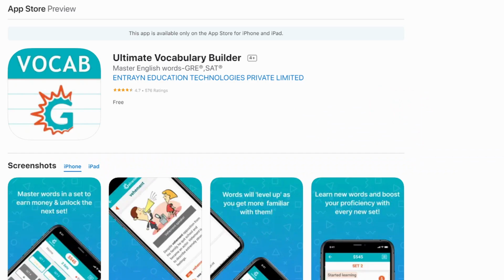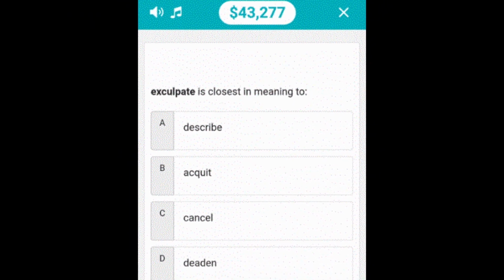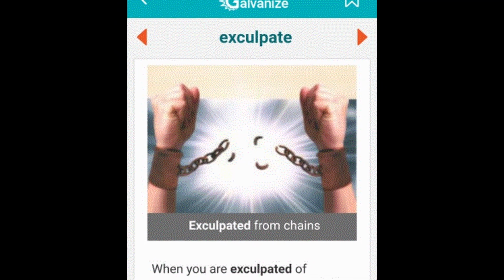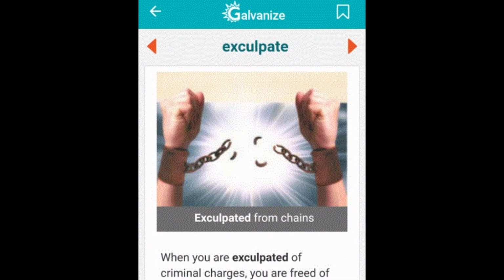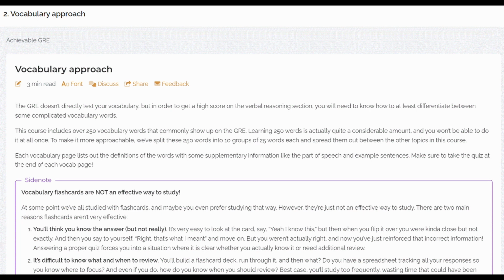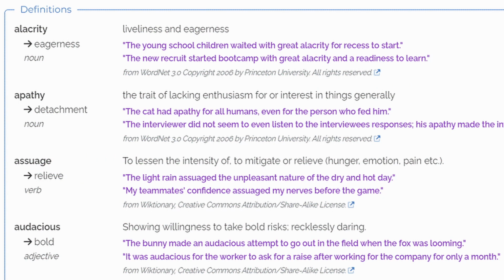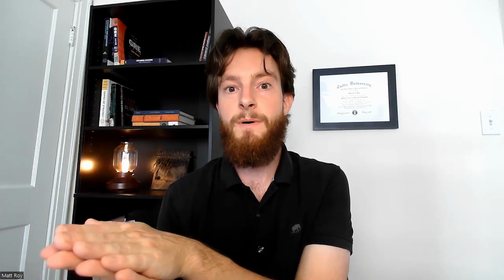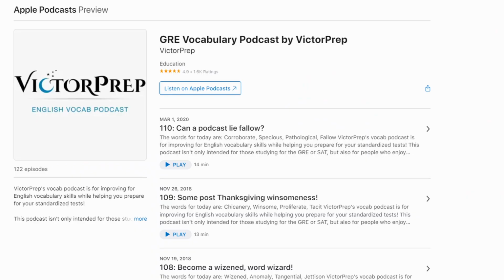GRE Vocab Study Tips | Guide to GRE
0:00 Intro
0:24 Galvanize
0:59 Achievable
1:54 How to use flashcards
4:45 Podcasts